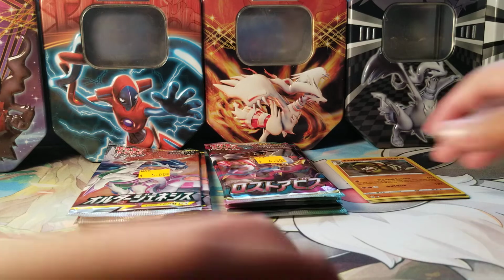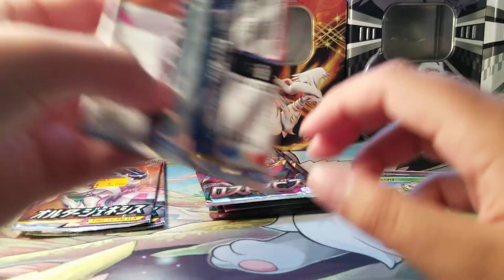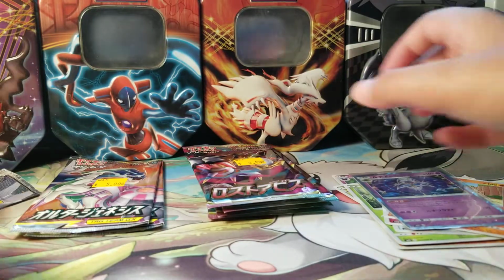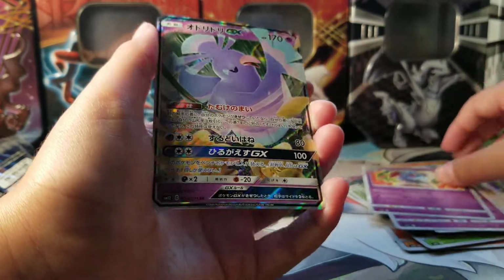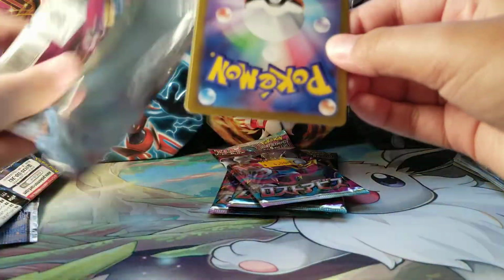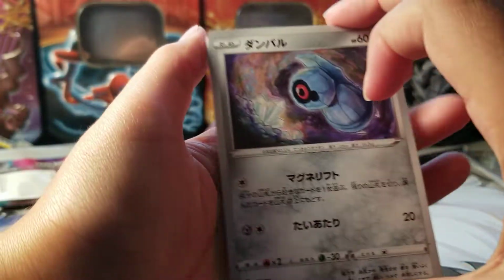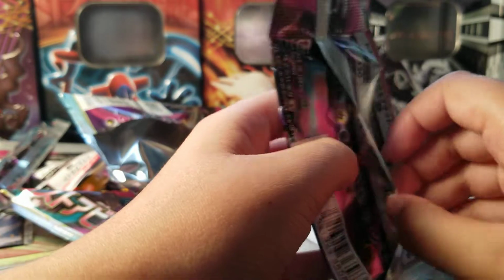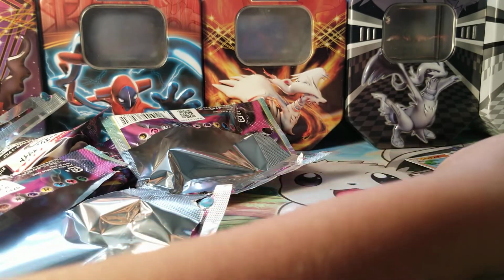more pokemon Japanese packs